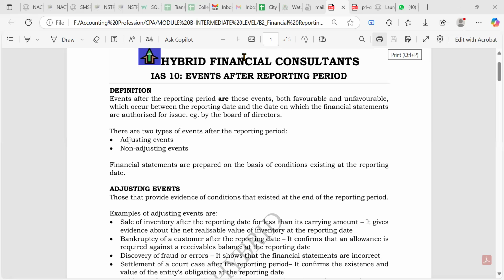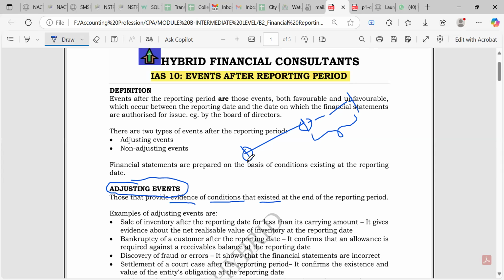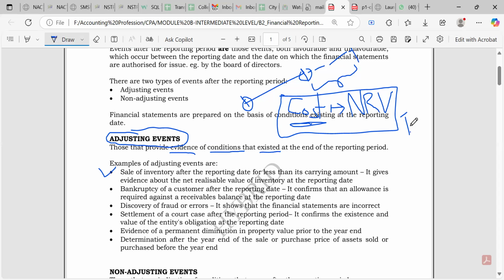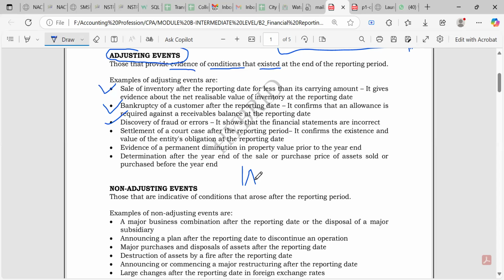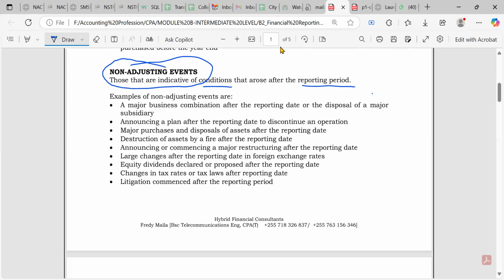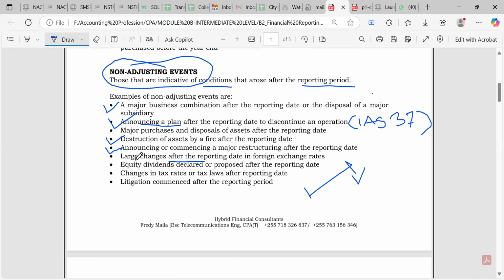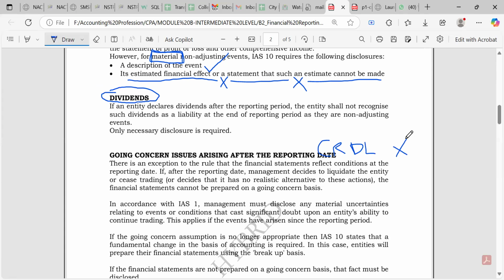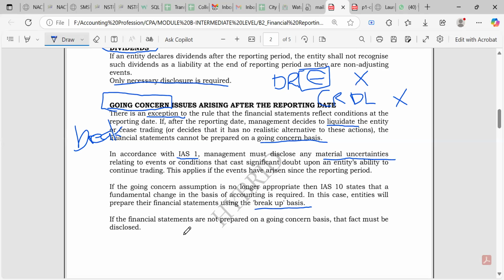IAS 10 Events After Reporting Period Part 1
FINANCIAL REPORTING
FINANCIAL MANAGEMENT
FINANCIAL ACCOUNTING
PERFORMANCE MANAGEMENT
QUANTITATIVE METHODS